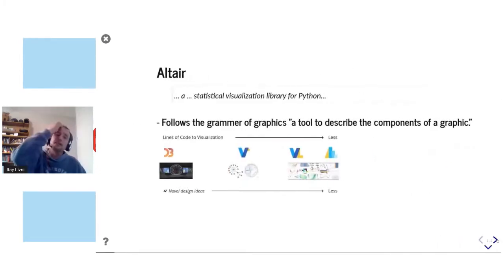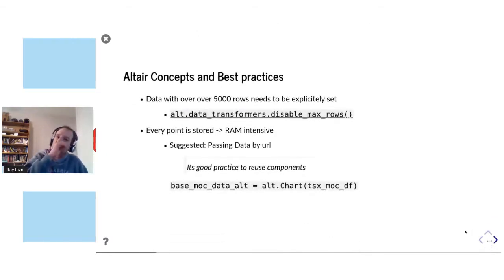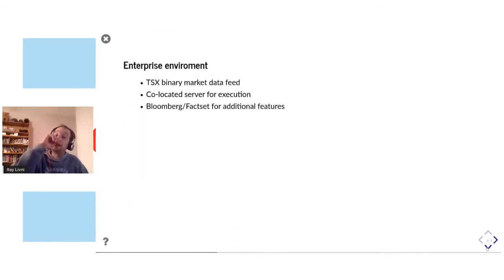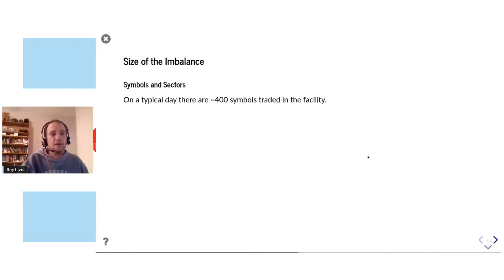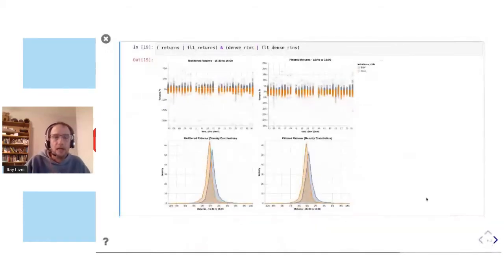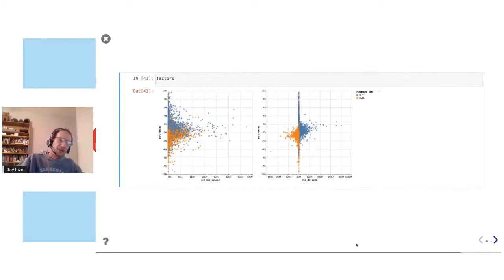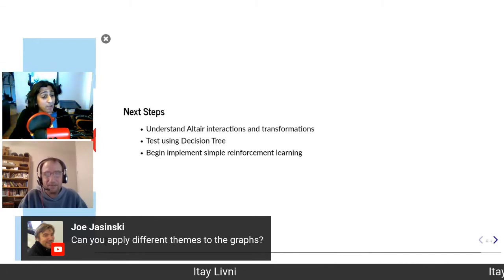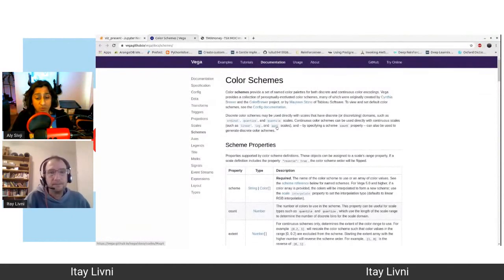Visualizing the Toronto Stock Exchange Market on Close Facility with Altair - Itay Livni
Even in volatile markets there are profitable trades. A small subset of these can withstand illiquid markets. Using simple data scraped from the TSX we will examine the possibility of one such trade through visualizations in Altair - A declarative python visualization library.

Bio:
Itay Livni is currently is building an automated vocabulary game generator. In his past, he traded equity options in trading pits with hand signals as a market maker and specialist, ran a small proprietary black-box trading firm, and worked as a clerk on the CME.